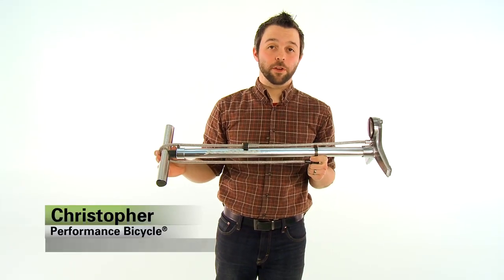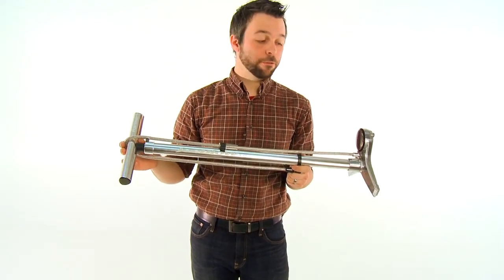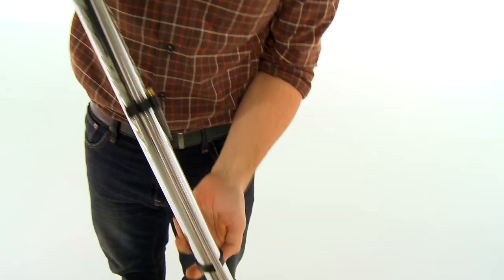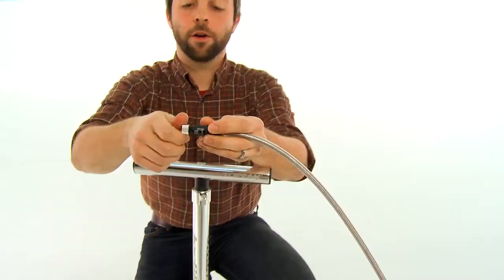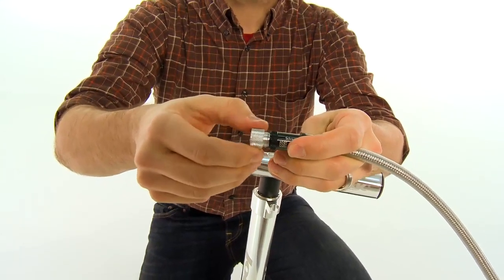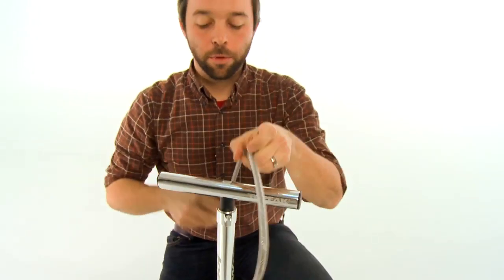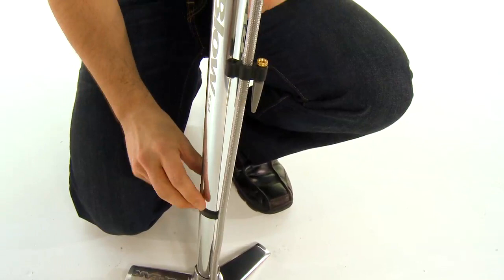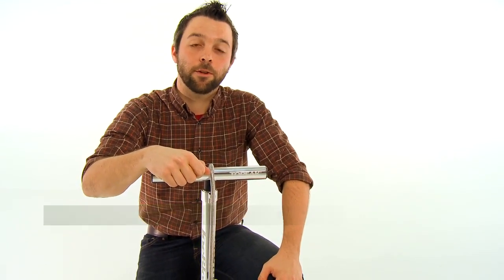Topeak Joe Blow XO Floor Pump Review from Performance Bicycle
The Topeak Joe Blow XO Floor Pump, in all honesty, looks awesome!  Aside from the looks thought, tire inflation has never felt so good. This floor pump is made with highly polished aluminum, and features an oversized base mounted gauge, SmartHead ThreadLock technology and a pressure release button for hassle-free inflation.  Click the link below for full product information.